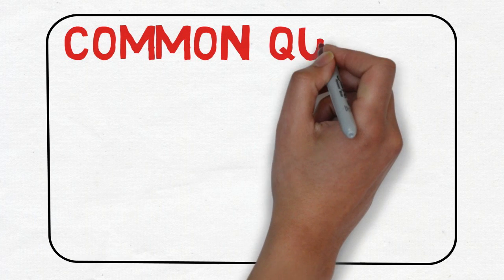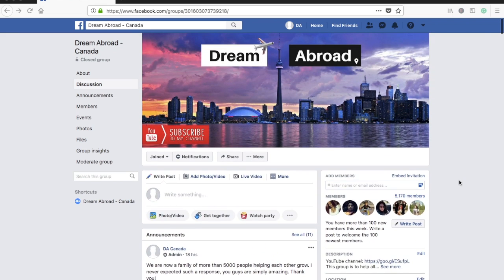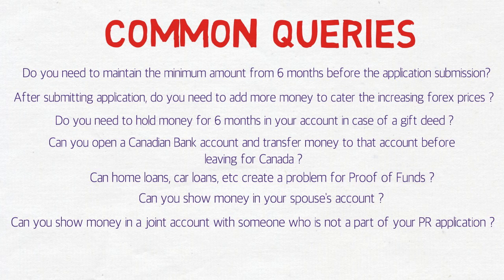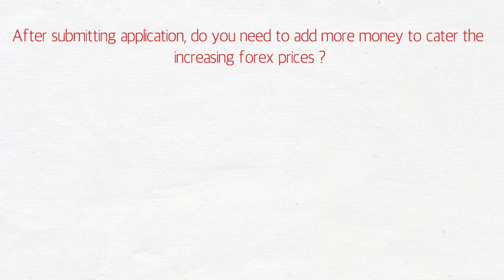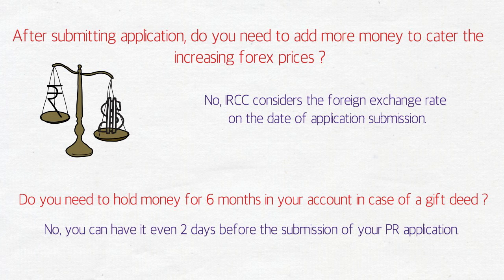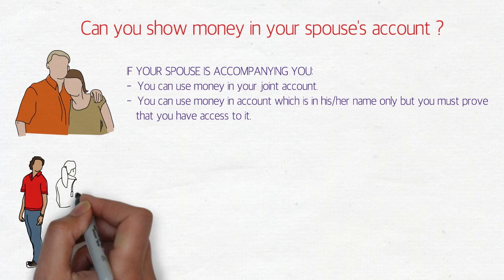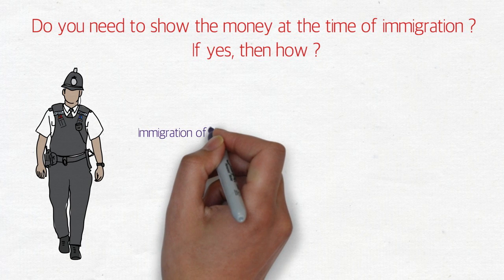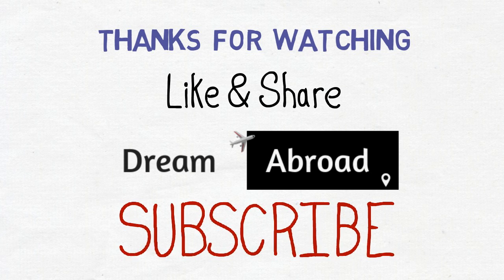🇨🇦 Proof of Funds - Common Queries | Canada Express Entry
This video answers 8 frequently asked questions about Proof of Funds for Canada PR.